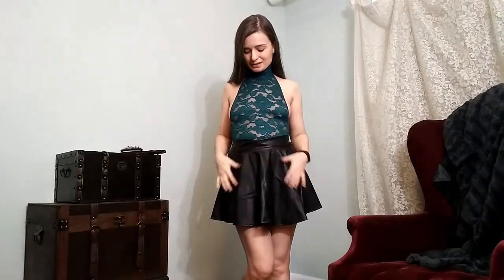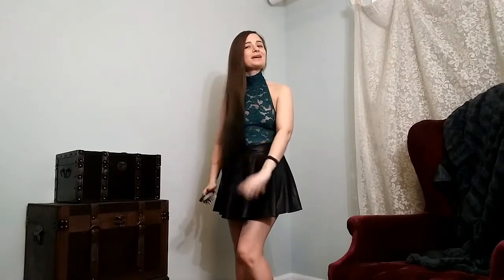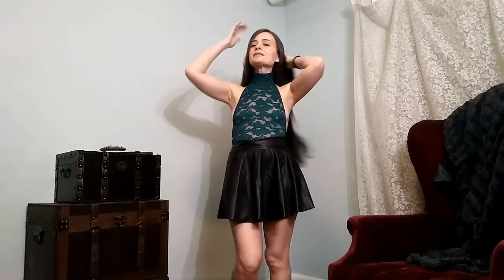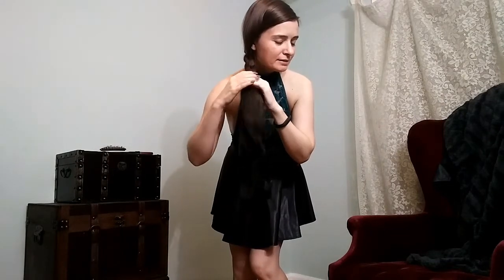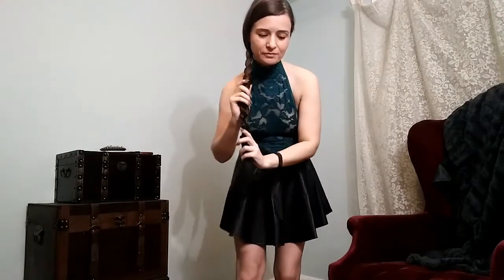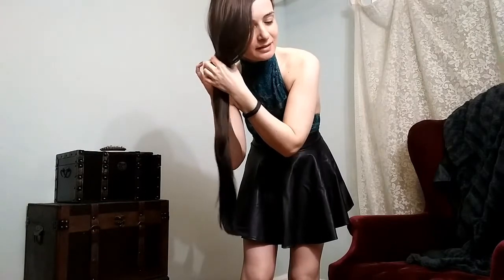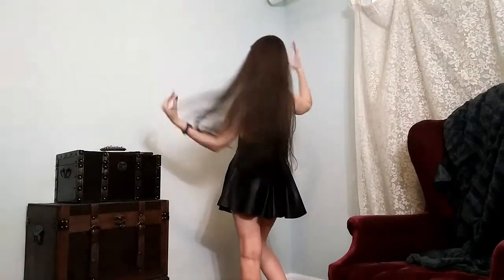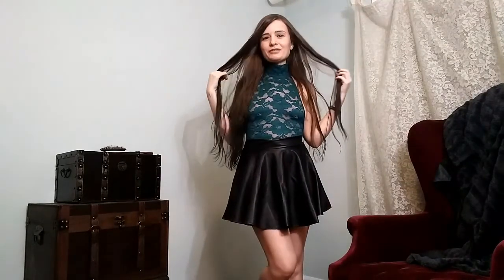Hair Play and Braiding in Lingerie and Mini Skirt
See the lingerie to nude companion video as a Patron (any pledge!)